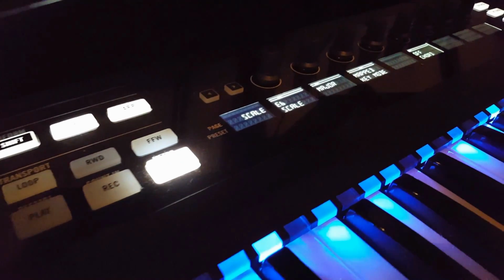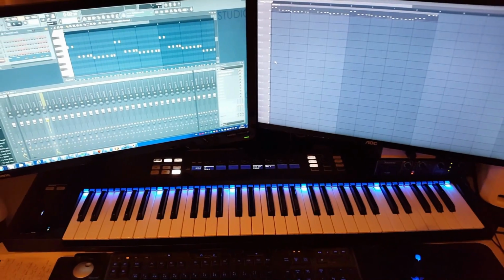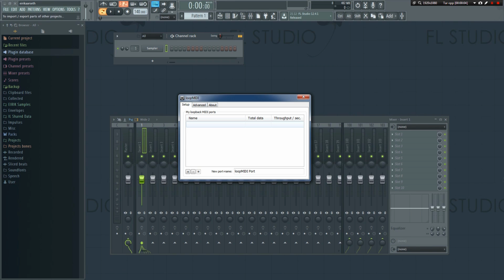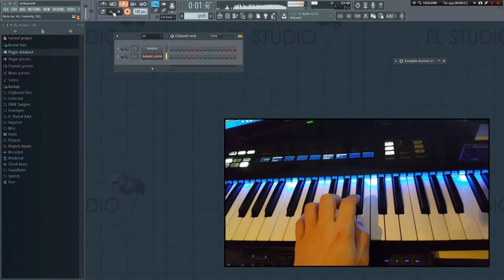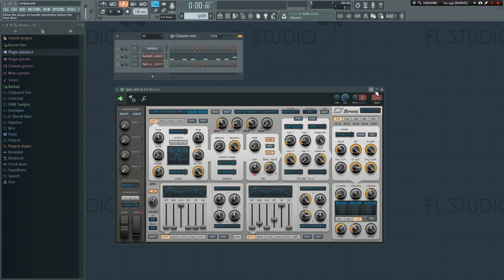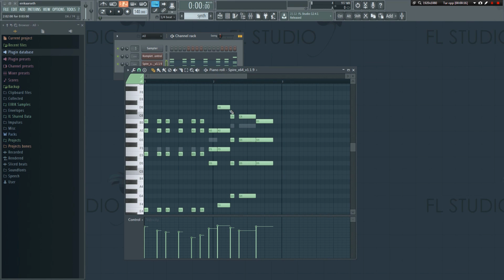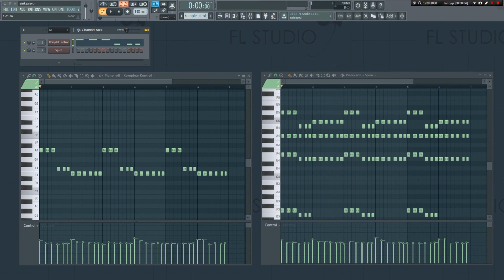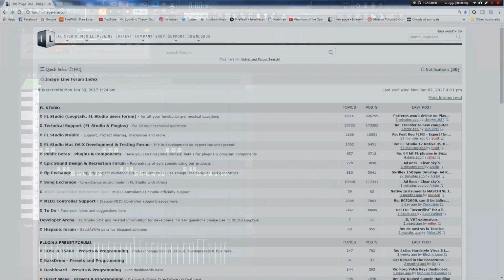How to record the notes from komplete kontrol's arp & chord function into FL Studio piano roll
This tutorial will show you how you can record the actual notes from the chords or arpeggio generated by the Native Instrument komplete kontrol midi keyboard into the piano roll of FL Studio.

FL Studio does not have a native function to record this feature from the komplete kontrol. We, therefore, have to set up a workaround in order to get it working.

The chord function in particular is very useful for beginners and people who do not know music theory very well. Having the ability to get the actual notes generated into the piano roll is therefore very useful.

If you're having problems setting up native instruments komplete kontrol in FL Studio, or you can't get it to work properly, then check out my other video on how to fix this:

📧 Other inquiries?